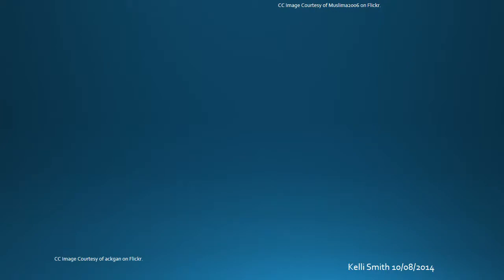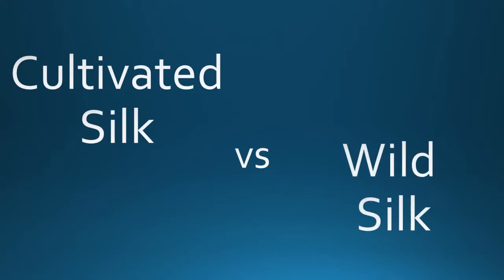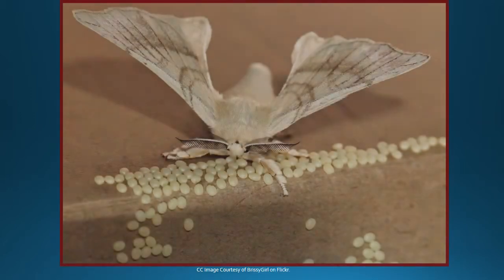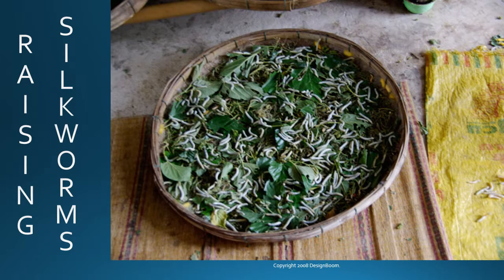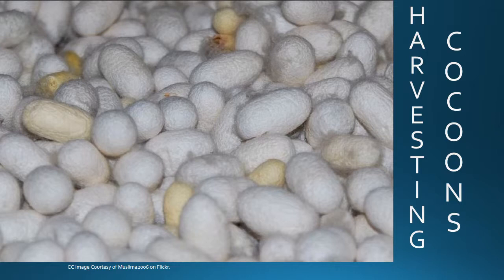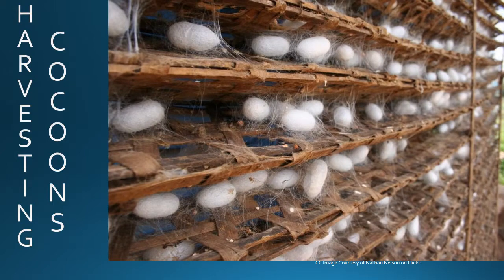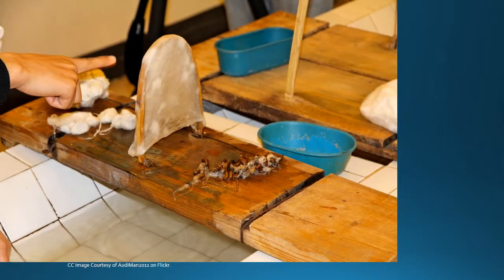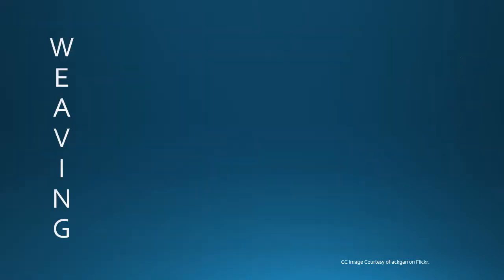Worms to Weaving by Kelli Smith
Intro to Fiber Science Project 2014